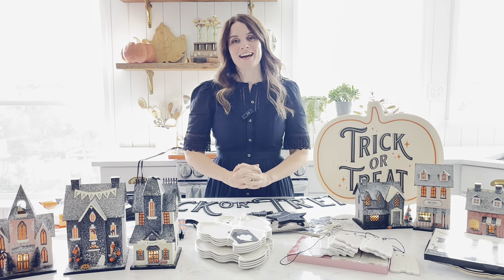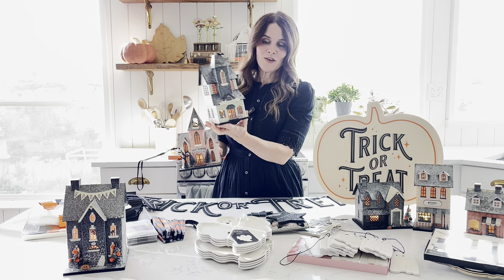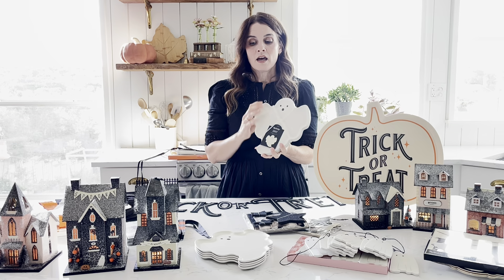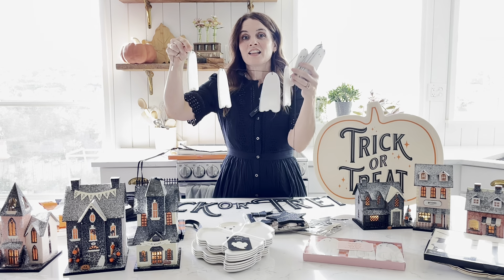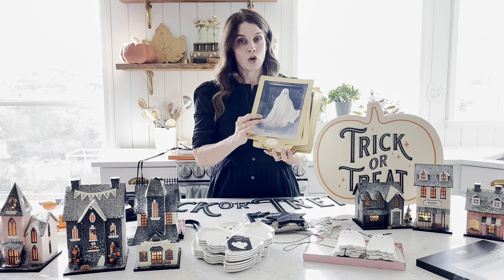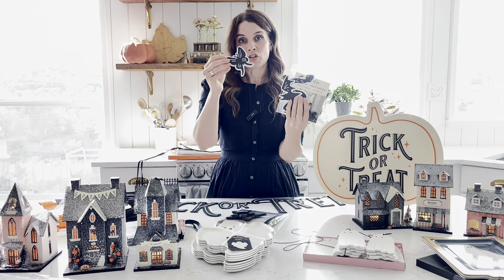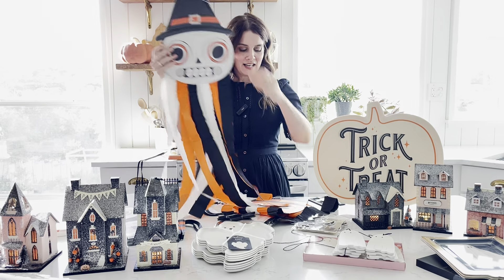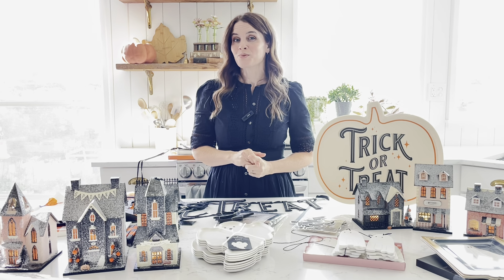Halloween & Harvest 2024: My Mind's Eye Exclusive Collection Launch!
Join us as we unveil the exciting Halloween and Harvest 2024 collections from My Mind's Eye! With 15 new Halloween collections and 32 fresh harvest items, there's plenty to discover. In this video, we highlight our favorite picks, from the enchanting Haunted Village sets to eco-friendly bamboo decor and the highly anticipated Vintage Halloween pieces. Get ready to be inspired by the latest trends and must-have items for this festive season. Don't miss out—watch now and start planning your spooktacular celebrations!

Timestamps:
00:00 Start
00:44 Haunted Village Collection
01:53 Bamboo Items
03:30 Moonlight Collection
04:45 Glittered Wall Decor
05:45 Vintage Halloween Collection

Bullet Points:
Haunted Village Collections:
-Two Looks: Neutral (black, white, orange) and colorful (pink, orange, gray).
-Light-Up Features: Easy setup with switchable lights.
Bamboo Items:
-Ghost Plate Set: Set of four, dishwasher and microwave safe.
-Bamboo Trays: Eco-friendly and versatile.
-Ghoul Gang Banner: Cute ghosts in a high-quality bamboo design.
Moonlight Collection:
-Double Banner Set: Happy Halloween with photorealistic moon and hand painted ghost look.
-Plate Set: Nine plates with three ghost painting designs and customizable labels.
Glittered Wall Decor:
-Variety: Stars, moons, butterflies, bats, and new Spooky Sketch collection (snakes, bats, butterflies).
-Dynamic Display: Multiple sizes for a visually appealing setup.
Vintage Halloween Collection:
-Double-Sided Icons: Cat, skeleton, and Jack-o'-lantern with vintage crepe paper look.
-Bunting Banner: 7 feet long, easy to fold and store.
-Felt Trick or Treat Banner: High-quality, thick, and adorable.